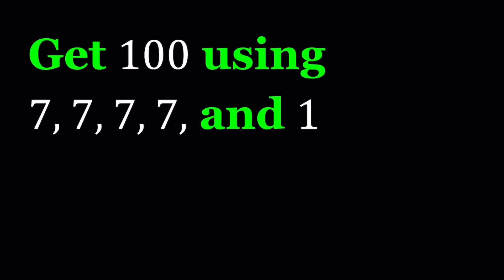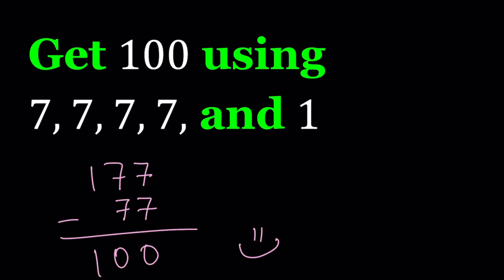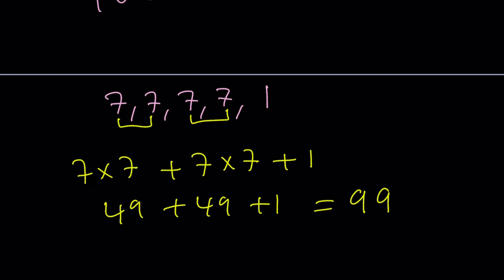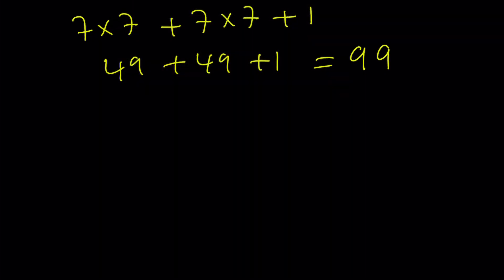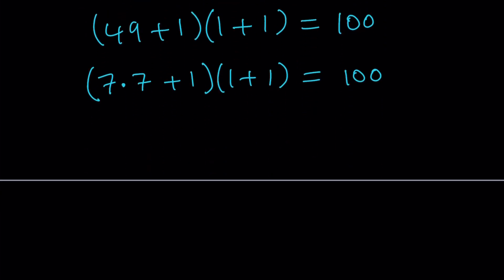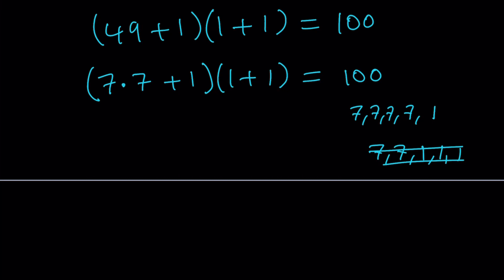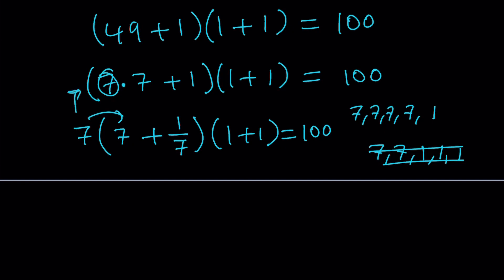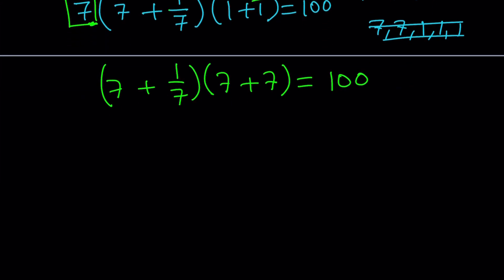A Number Puzzle with Arithmetic